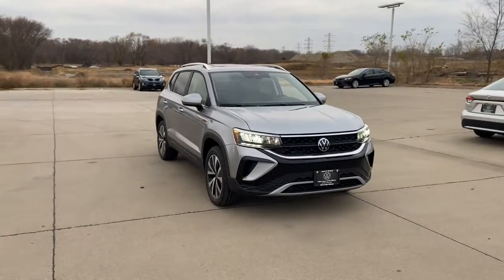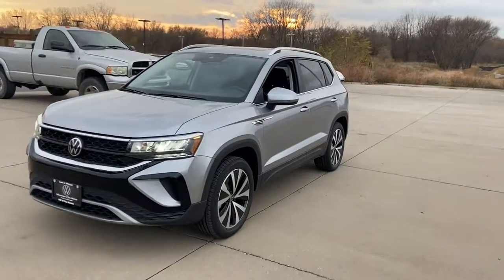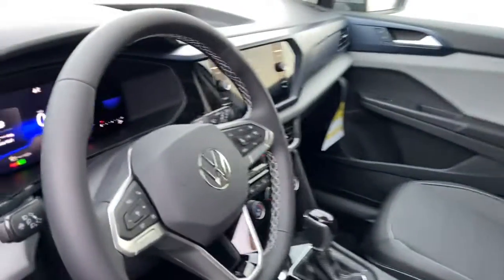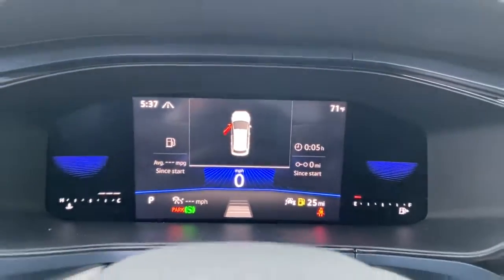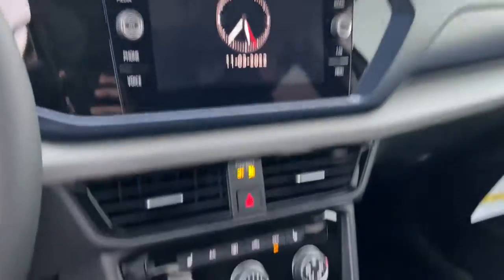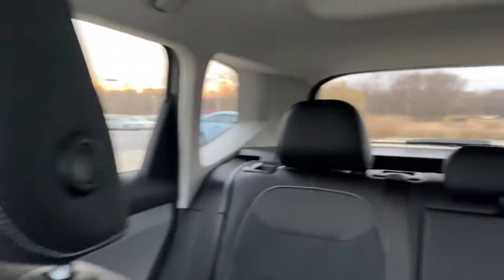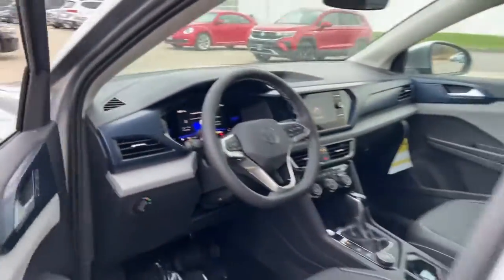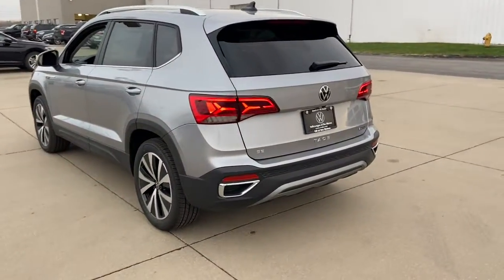2023 Volkswagen Taos Des Moines, Johnston, West Des Moines, Clive, Waukee, IA PM304584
PYRITE SILVER New 2023 Volkswagen Taos SE 4MOTION available in Des Moines, Iowa at

Moonroof Heated Seats Remote Engine Start Onboard Communications System iPod/MP3 Input Back-Up Camera All Wheel Drive. EPA 32 MPG Hwy/25 MPG City! PYRITE SILVER exterior and BLACK CLOUDTEX & CLOTH interior SE trim SEE MORE! KEY FEATURES INCLUDE: All Wheel Drive Heated Driver Seat Back-Up Camera Turbocharged Satellite Radio iPod/MP3 Input Onboard Communications System Aluminum Wheels Remote Engine Start Blind Spot Monitor Lane Keeping Assist Smart Device Integration Cross-Traffic Alert Apple CarPlay WiFi Hotspot Rear Spoiler MP3 Player Keyless Entry Privacy Glass Child Safety Locks. OPTION PACKAGES: PANORAMIC SUNROOF PACKAGE power tilting and sliding w/retractable shade. Volkswagen SE with PYRITE SILVER exterior and BLACK CLOUDTEX & CLOTH interior features a 4 Cylinder Engine with 158 HP at 5500 RPM*. EXPERTS REPORT: Great Gas Mileage: 32 MPG Hwy. BUY FROM AN AWARD WINNING DEALER: Lithia is one of Americas largest automotive retailers. We are focused on providing customers with an honest and simpler buying and service experience. We are giving customers straightforward information so that they can make confident decisions. We believe that our local communities are our lifeblood. In addition to the employment opportunities we provide in each of our neighborhoods we also provide contributions to charitable organizations that serve our families friends and customers. Plus tax title license and $180 dealer documentary service fee. Price contains all applicable dealer offers and non-limited factory offers. You may qualify for additional offers; see dealer for details.